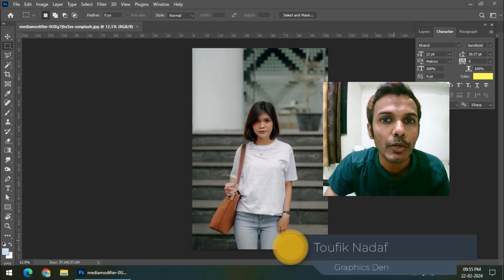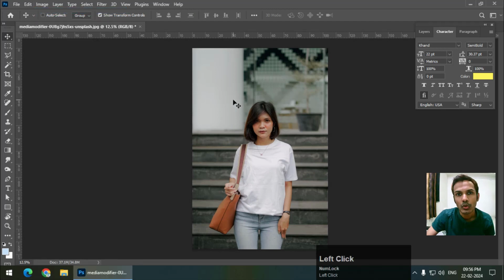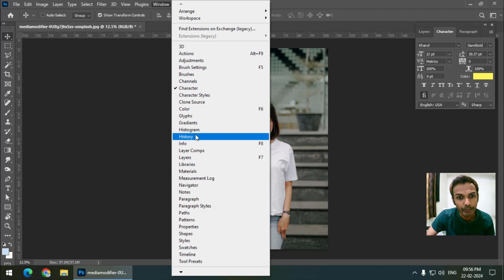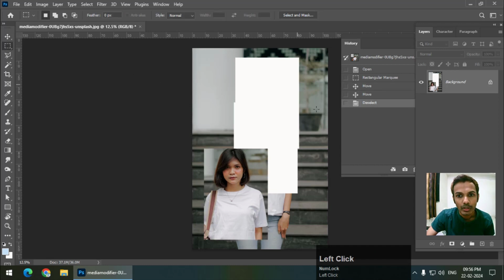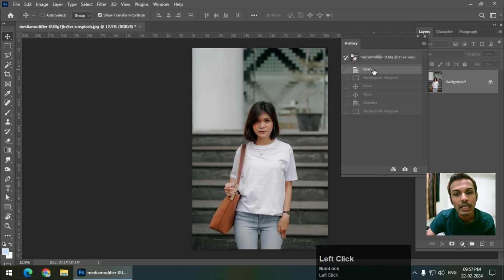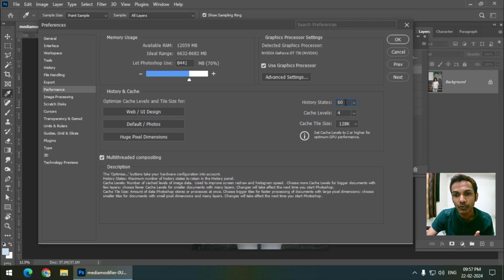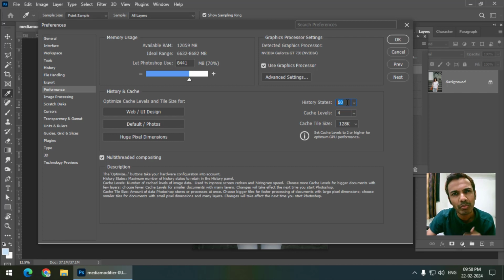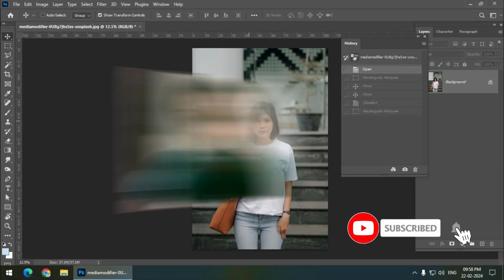Change Undo Levels (Steps) in Photoshop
In this video I'm going to show you how to change the Undo levels or steps in Photoshop.